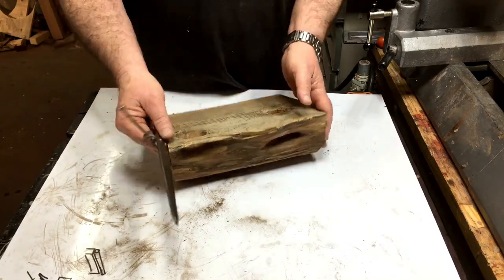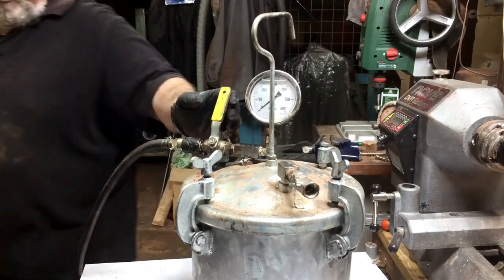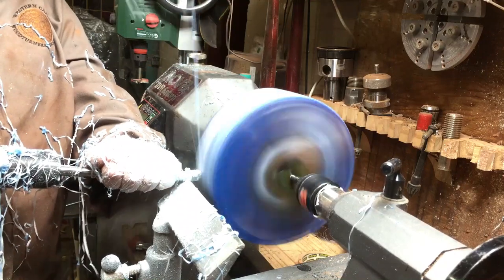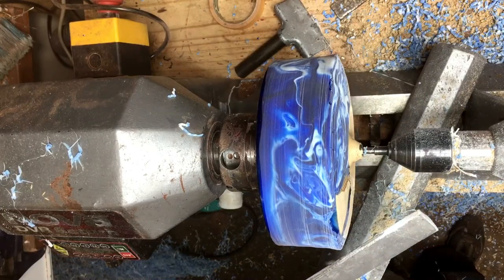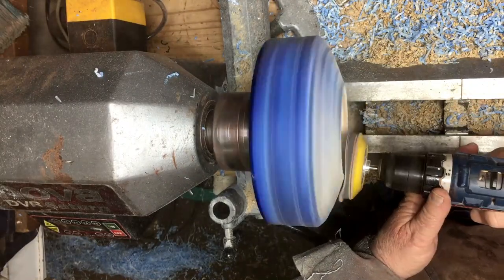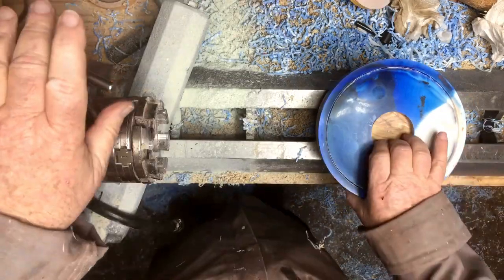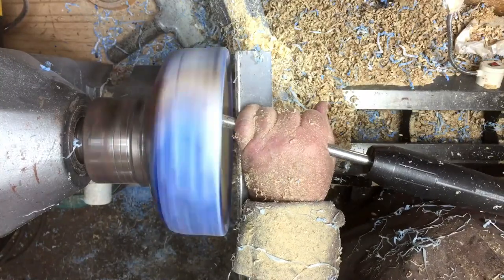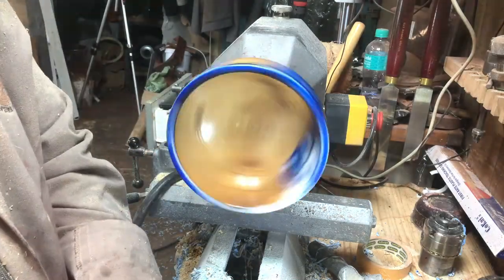Woodturning delft bowl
A piece of olive wood with some resin turned in to a beautiful bowl .

polish   :
 novus plastic polish
  yorkshire grit